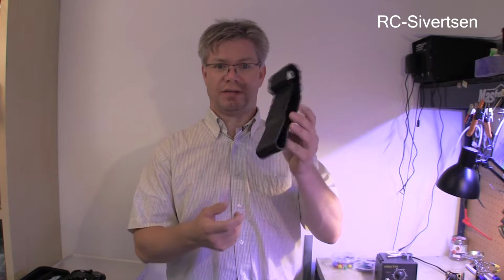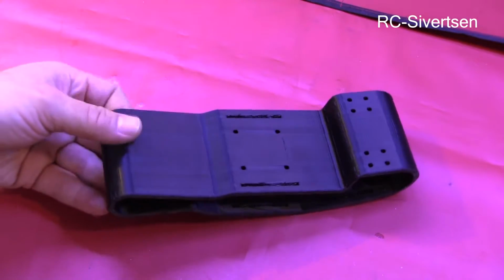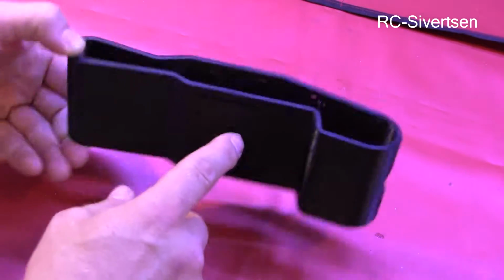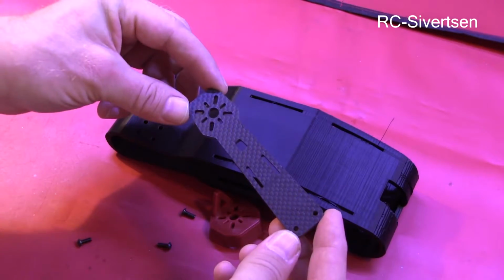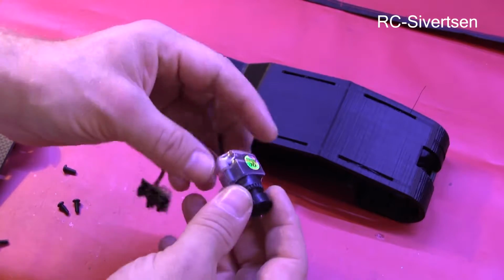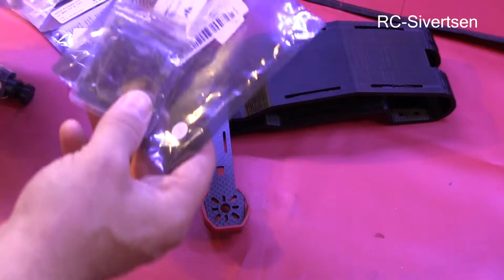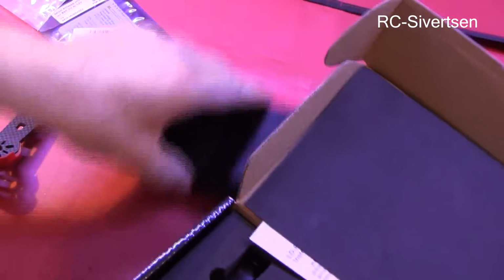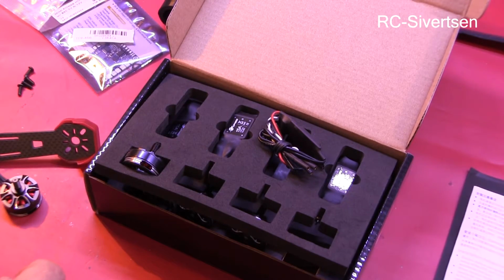Hornet 2B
Here is a preview of probably the coolest quadcopter 250 frame.

Motors used are no longer available from Hobbyking
Gemfan Carbon Fiber Propeller are no longer avaable from Banggood

Artist: MitiS
Track: There Within